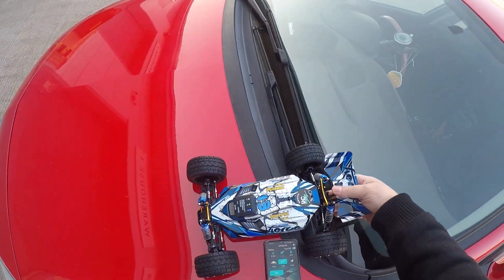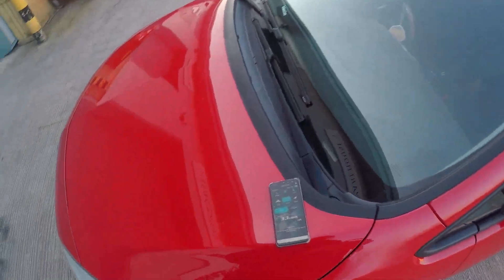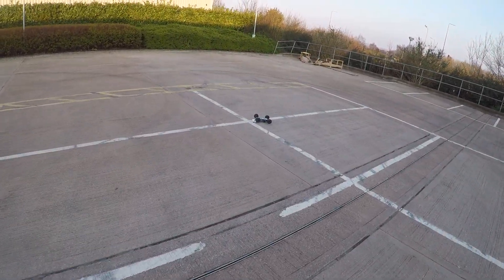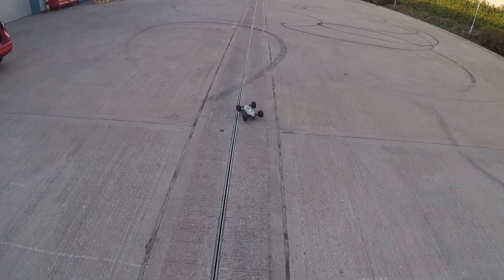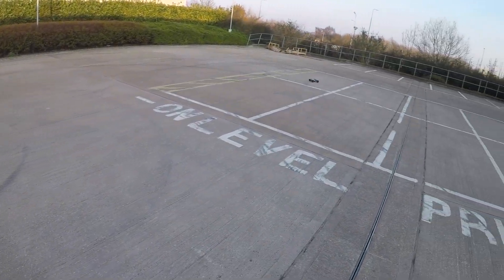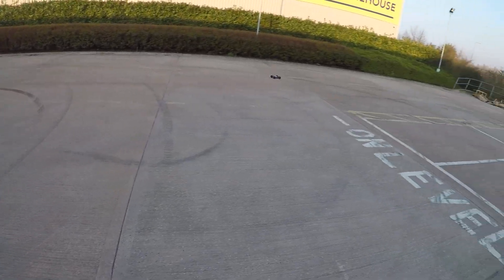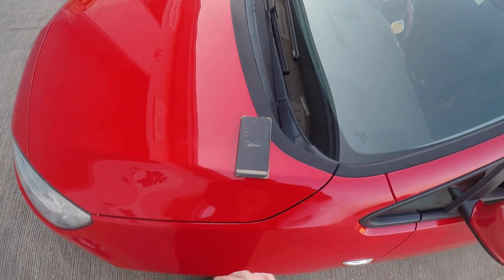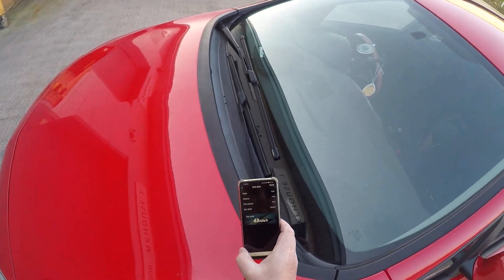wltoys 124017 big wheels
no good for this model